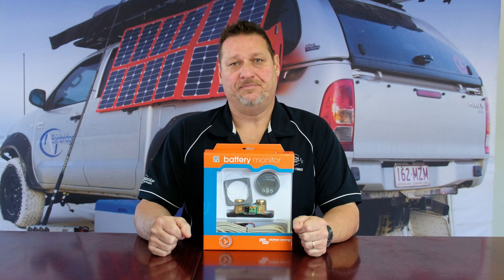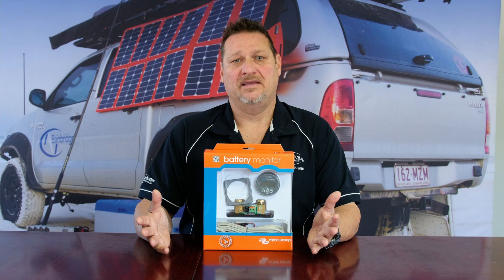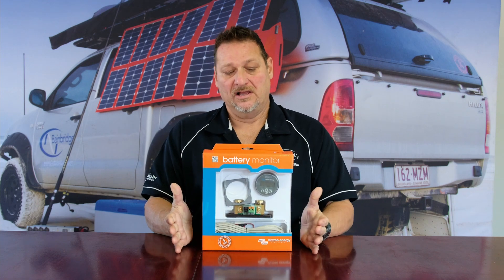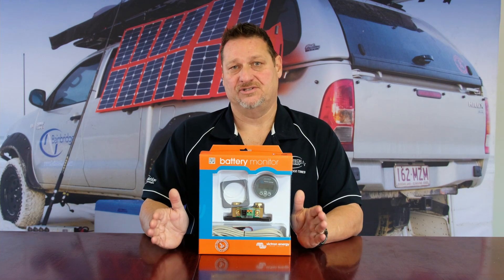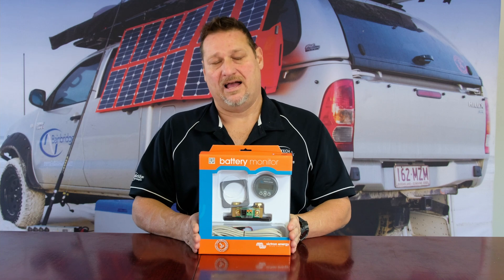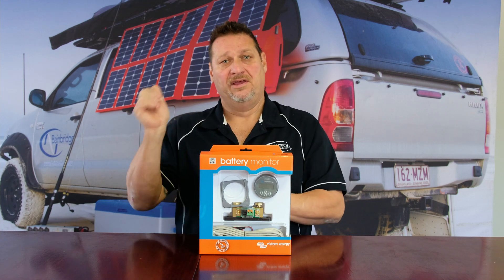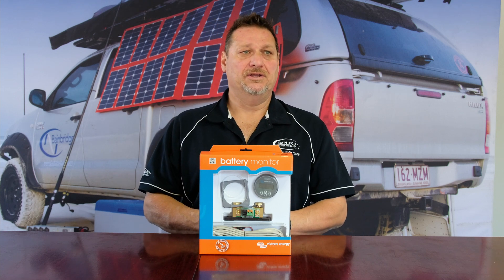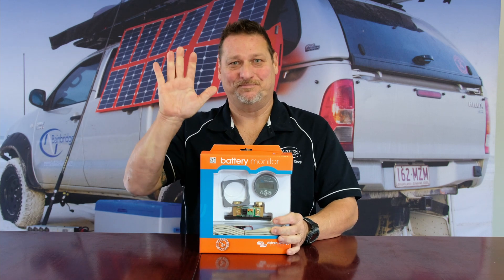Victron BMV 712 Features and Benefits for Off-Grid Set Ups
When travelling off-grid, knowing your battery bank state of charge is crucial. Graham steps you through the features and benefits of the Victron BMV 712 Battery Monitor, explaining why every off-grid set up should have one.